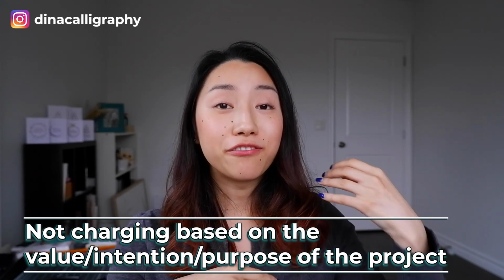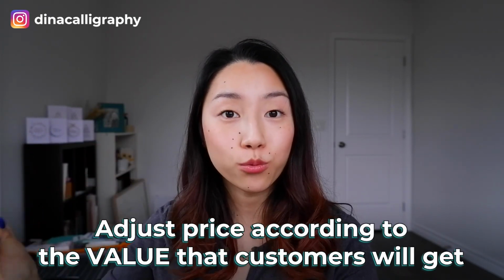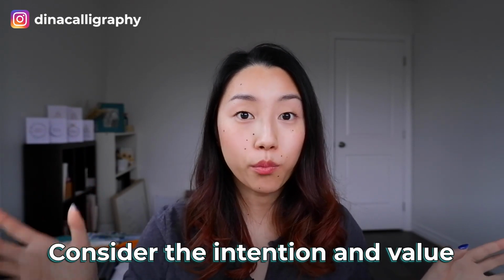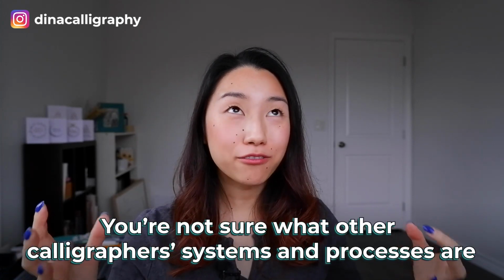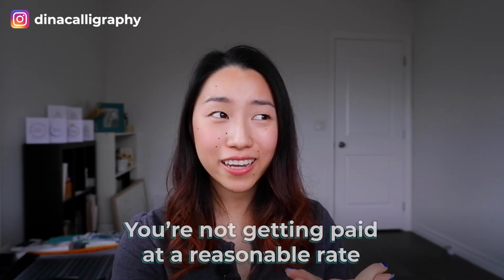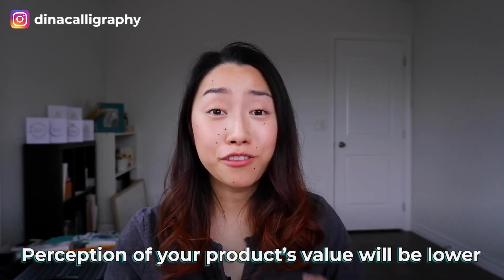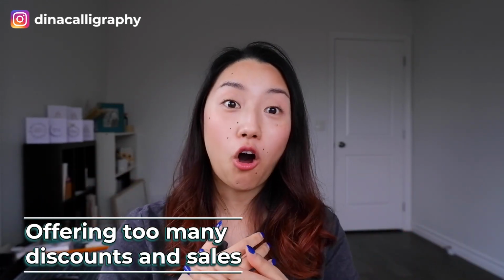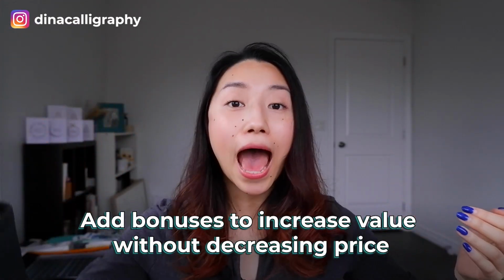5 PRICING MISTAKES Calligraphers Make (How to Price Your CALLIGRAPHY & LETTERING for Beginners)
IMPORTANT UPDATE: For point 1, I'd like to clarify that you should take into consideration the value that the customer is getting if they are using your calligraphy for doing business (for profit purposes) vs for personal use. I take back my example of the birthday vs anniversary gift as it's sometimes hard to determine what a customer values a project at if it's for personal use.

As a calligrapher, maybe you've made some mistakes when pricing your calligraphy or lettering. While pricing mistakes are common to make, I'm going to be sharing the 5 most common mistakes calligraphers make when selling calligraphy products or hand lettering services. If you want to sell  and make money with your calligraphy or lettering but want to avoid making pricing mistakes as a calligrapher, then this video is for you!

📚 *15 FREE TRAININGS* Join my FREE Facebook group for calligraphers for training videos on topics related to starting a calligraphy business
📚 READ my most popular 6,000+ word blog post guide on How to Start a Calligraphy Business from Scratch

FAVOURITE CALLIGRAPHY SUPPLIES AND EQUIPMENT
🎨 BEST calligraphy brush pen for beginners
🎨 BEST 2-in-1 pointed pen holder for right-handed and left-handed beginners
🎨 BEST nib for pointed pen
🎨 CHEAPEST practice paper for pointed pen
🎨 MOST POPULAR ink for pointed pen beginners
🎨 MY FAV paper trimmer

TECH EQUIPMENT
📹 My camera
📹 My external microphone (not used in all videos)
📹 Zoom H1n (used as a preamp; not used in all videos)
📹 My ergonomic mouse (most similar to mine)